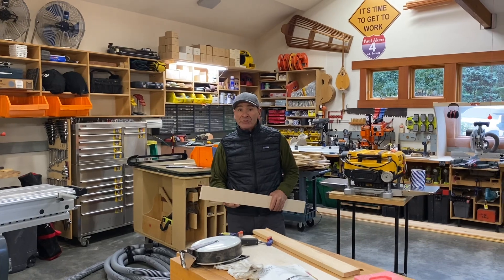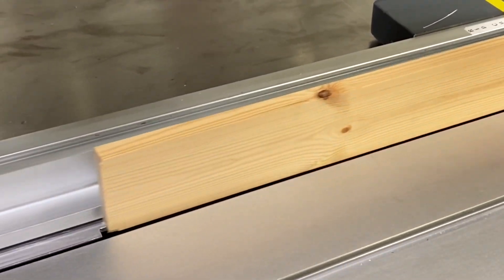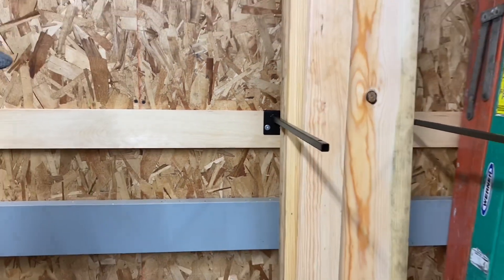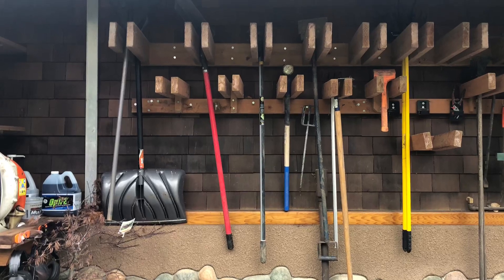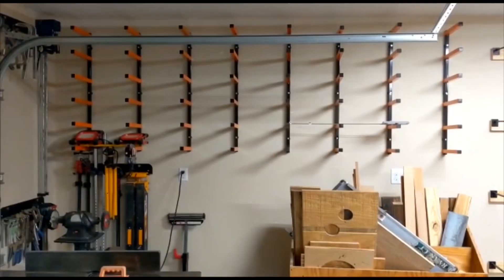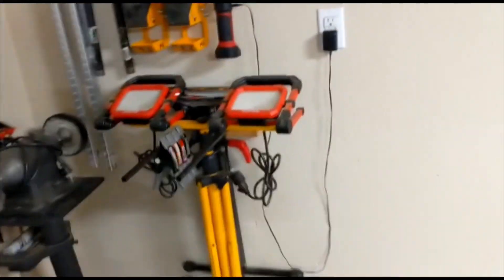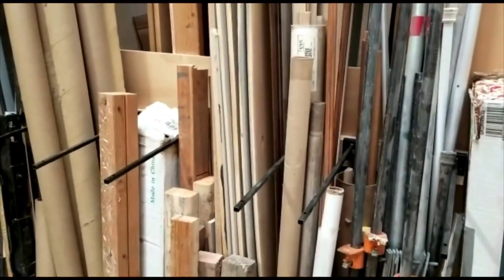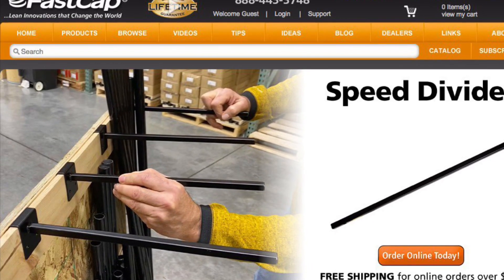Speed Divider Lean Vertical Storage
Paul Akers discusses how he organizes the wood vertically in his home shop using FastCap's Speed Dividers.